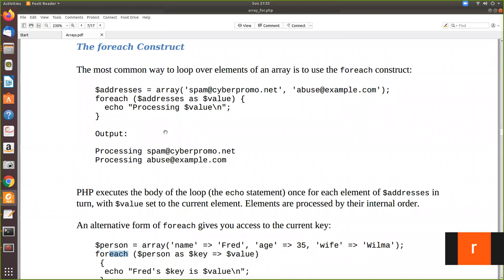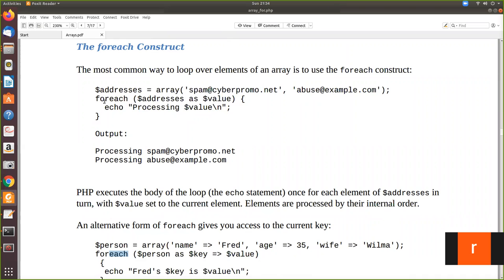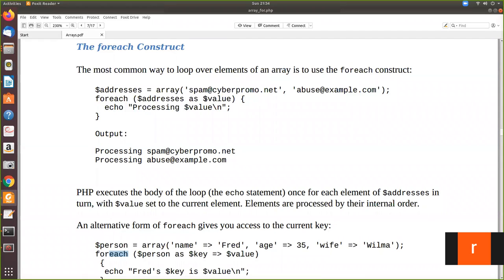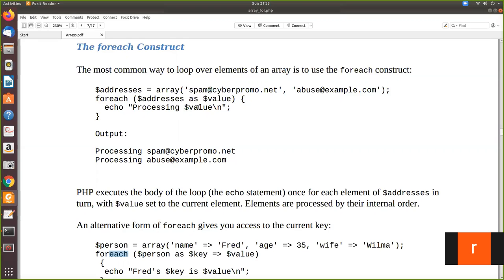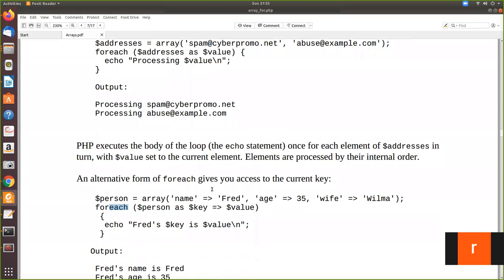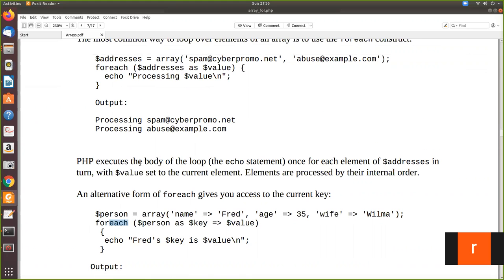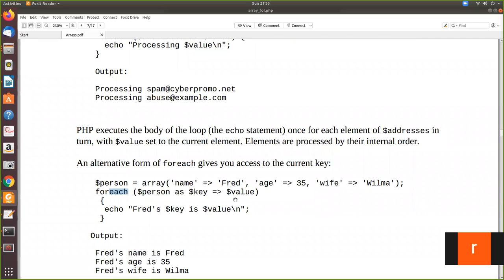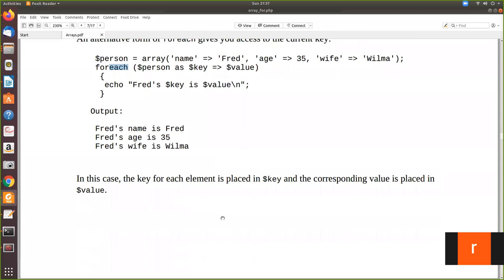foreach array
explains use of foreach loop in php